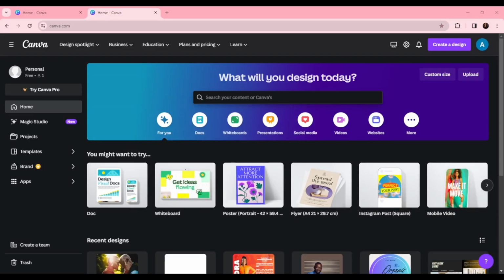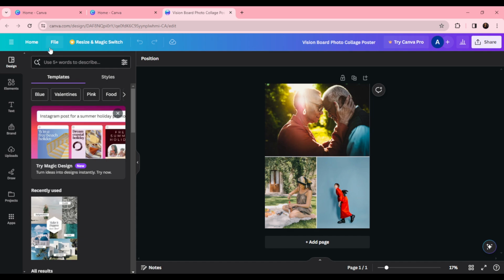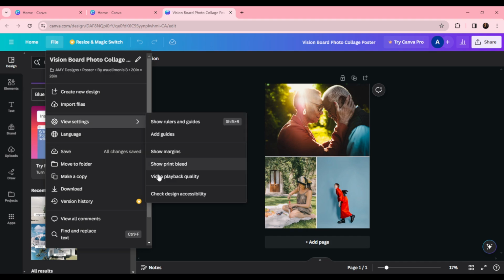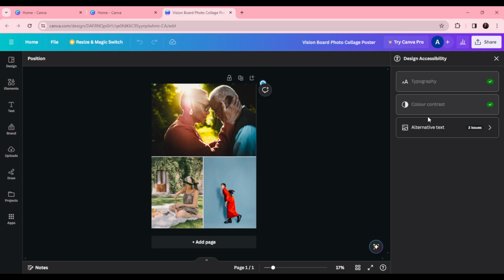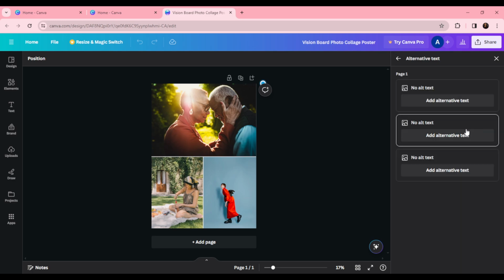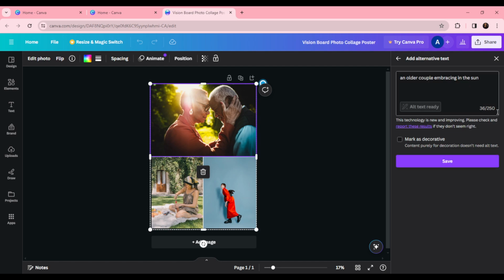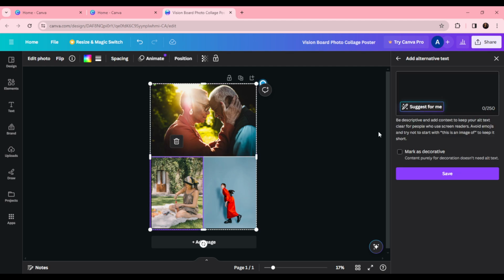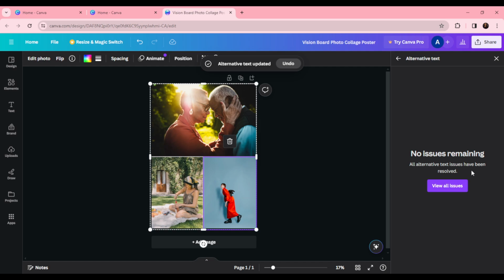How To Utilize Canva's Accessibility Features For Inclusive Design (Easiest Way)​​​​​​​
Today we talk about How To Utilize Canva's Accessibility Features For Inclusive Design, so stay until the end of the video to see the full explanation.